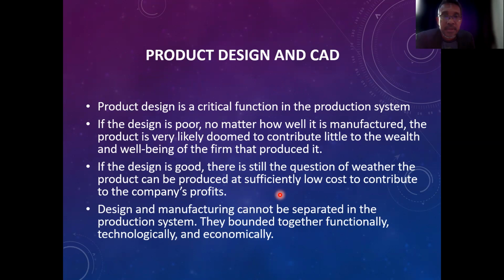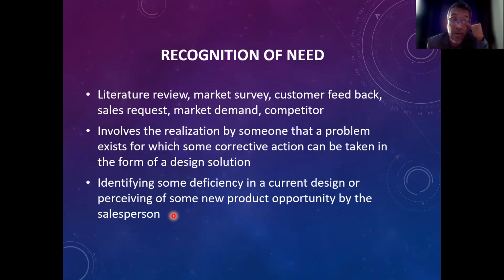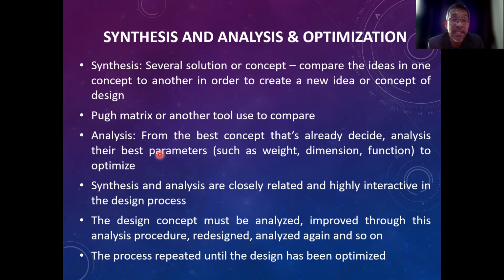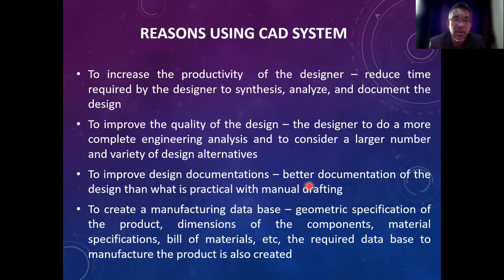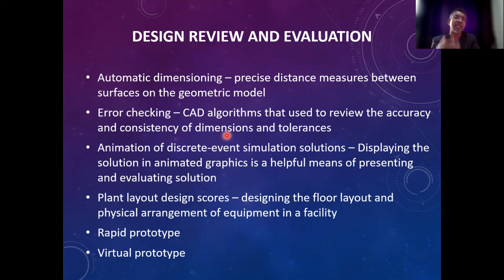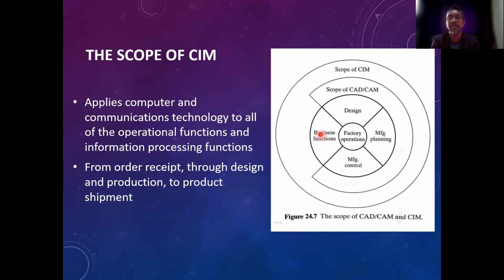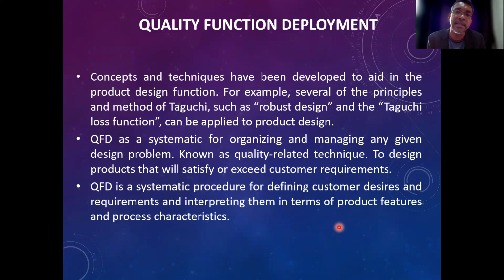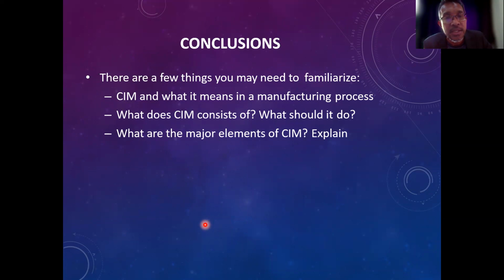2.0 DESIGN PROCESS & COMPUTER INEGRATED MANUFACTURING (CIM) 2021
Product design is a critical function in the production system
If the design is poor, no matter how well it is manufactured, the product is very likely doomed to contribute little to the wealth and well-being of the firm that produced it.
If the design is good, there is still the question of weather the product can be produced at sufficiently low cost to contribute to the company’s profits.
Design and manufacturing cannot be separated in the production system. They bounded together functionally, technologically, and economically.